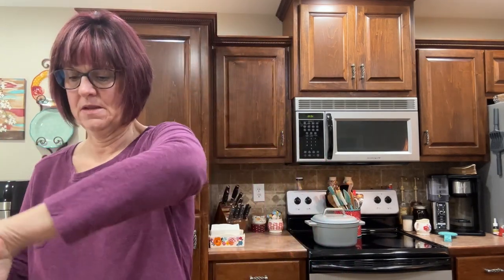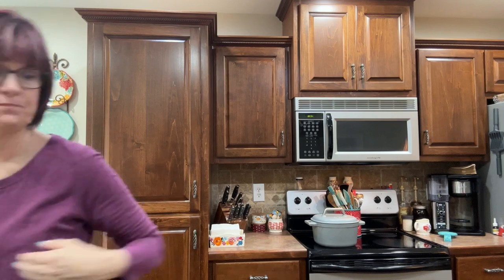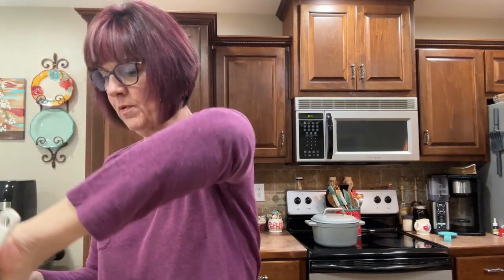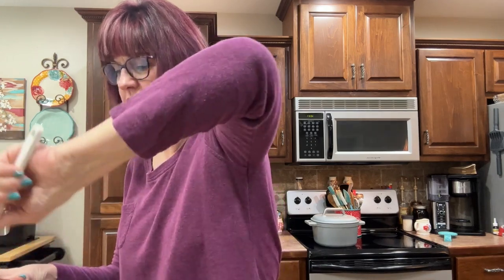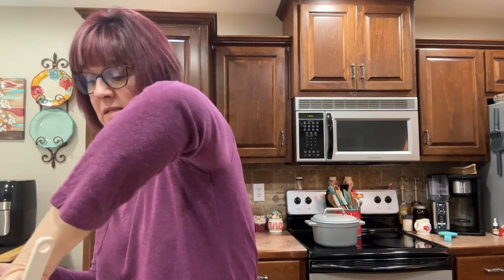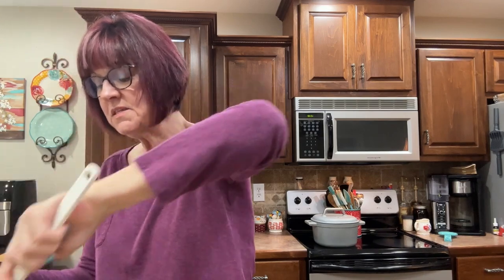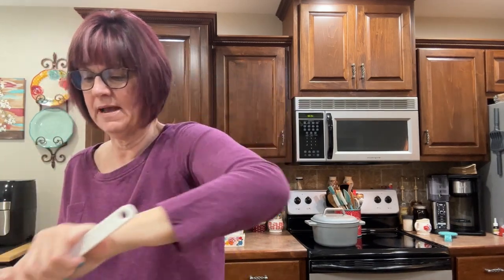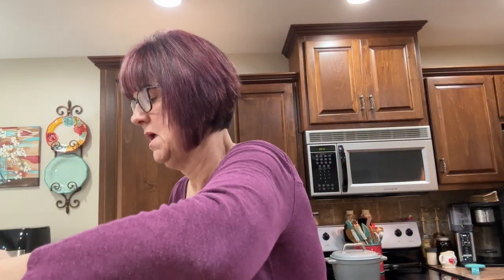Texas Instant Pot Cowboy Stew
What’s for Dinner? Texas Cowboy Stew This is a hearty and delicious veggie packed stew that is just perfect for a chilly night!

If you join WW by following this link, you will receive a FREE month!

Texas Cowboy Stew
12 - 1 1/2 cup servings
7 WW Points

Ingredients
* 2 lbs 96/4 ground turkey
* 1 package turkey kielbasa sausage sliced into  1/2 inch pieces
* 2 cloves garlic, minced
* 1 large diced onion
* 2 (15 oz) cans peeled and diced tomatoes
* 4 medium baking potatoes, peeled and diced
* 2 (14.5 oz) cans pinto beans with liquid
* 1 (15.25 oz) can whole kernel corn, drained
* 2 (10 oz) cans diced tomatoes with green chilis with liquid
* 1 (10 oz) package frozen mixed vegetables
* 4 cups water or broth
* 2 tsp  cumin
* 2 tsp chilis powder

Instructions
1. In Instant Pot sauté onions and ground turkey until there is no pink left in meat.
2. Add sliced sausage
3. Pour in tomatoes, pinto beans, corn, potatoes, tomatoes with chilis and bag of mixed veggies
4. Mix everything until well combined, add spices
5. Add water or broth and stir once more
6. Close Instant Pot and put to sealing position
7. Cook on high pressure for 25 minutes
8. Once finished, quick release, and stir
9. ENJOY

If you are a WW member this link will take you to the recipe and recipe builder

WW Mostly 2 Ingredient Dough Corn Bread Style
3 WW Points

Ingredients:
*/2 cup all purpose flour
*1/2 cup corn meal
* 1/2 tsp baking powder
*1 tsp instant yeast
*1/2 Tsp salt
*1/2 cup drained Greek yogurt
*Seasonings of your choice
*Cooking spray

Instructions:
1.  Combine flour, corn meal, baking powder, yeast, and salt. Mix well
2. Add Greek yogurt and 1 egg.  Mix well to incorporate the flour, but do not over mix.
3. Divide into four equal parts and place on a sprayed baking sheet with parchment paper. Spray top of buns with cooking spray
4. Place in a preheated oven at 350 for about 15 minutes.
5. Remove from oven and ENJOY!

Instant Pot Pro 10-in-1 Pressure Cooker, Slow Cooker, Rice/Grain Cooker, Steamer, Sauté, Sous Vide, Yogurt Maker, Sterilizer, and Warmer, Includes App With Over 800 Recipes, Black, 8 Quart